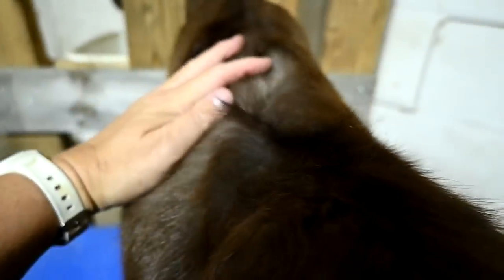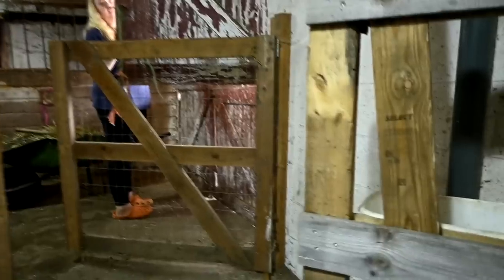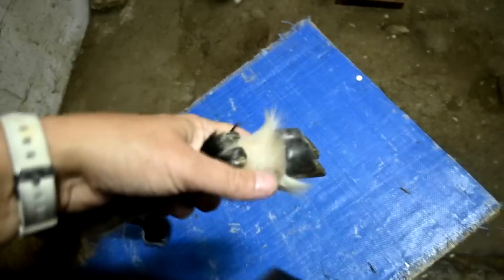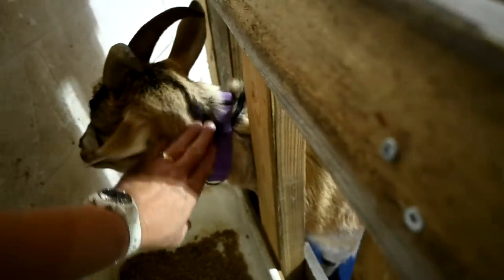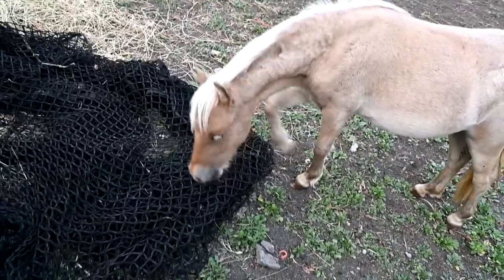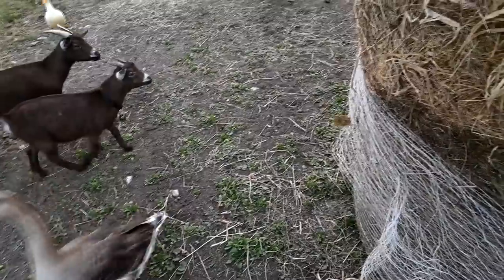A HUGE New Addition To Our Farm And All Our Aninals Came To See!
DaybyDayVlogs
110 North Front Street - A3,
Suite #213
Belleville, Ontario, K8P 0A6
Canada